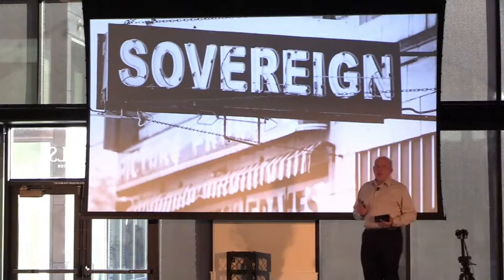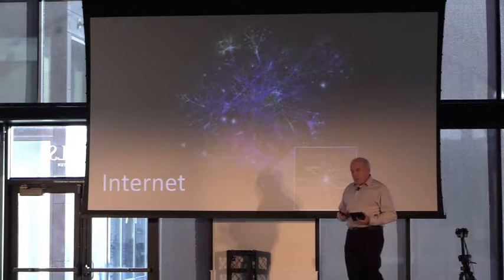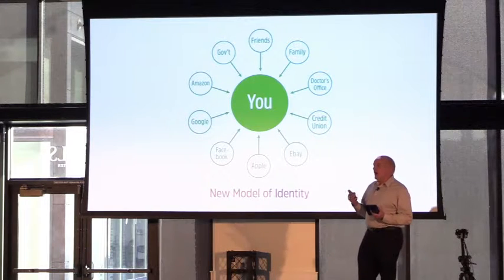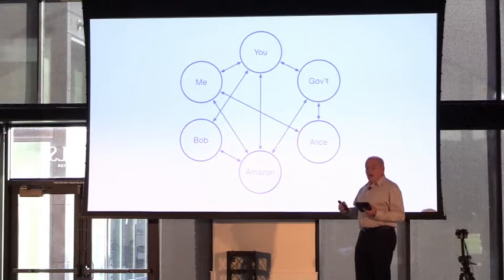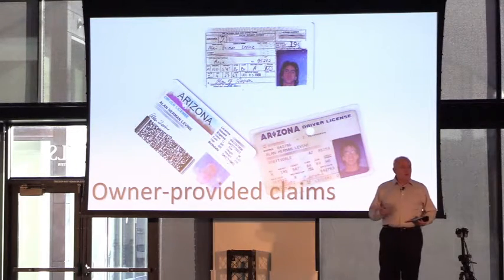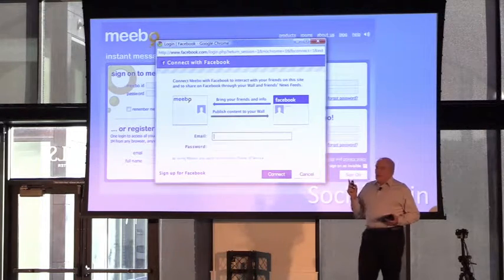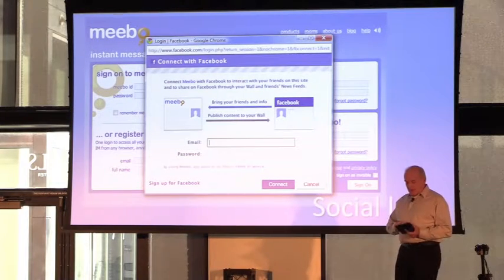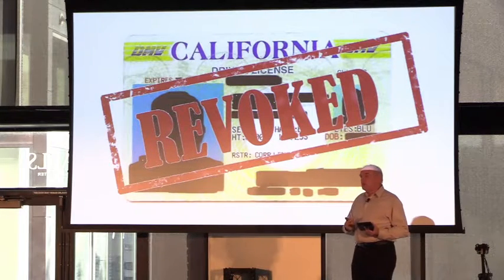2016 Broadband Tech Summit - Phil Windley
"An Internet for Identity"

Phil’s Presentation addresses recent developments in distributed technology, such as the Bitcoin blockchain, and how these changes will overhaul identity on the Internet.  He discusses important implications for businesses with online components, and explores the benefits for users.

Phil Windley, Ph.D., is a passionate tech educator, chair of the Dovrin Foundation, and co-founder and organizer of the Internet Identity Workshop.  He is an Enterprise Architect in the Office of the CIO at Brigham Young University, Director of Pico Labs, and an Adjunct Professor of Computer Science.  In addition to several executive leadership roles in various companies, he served as the Chief Information Officer for the State of Utah and as Senior Staff on Governor Mike Leavitt’s Cabinet.